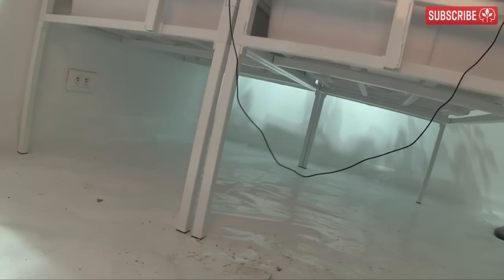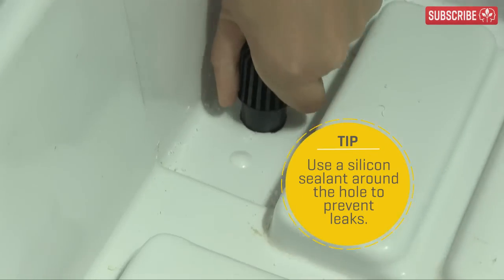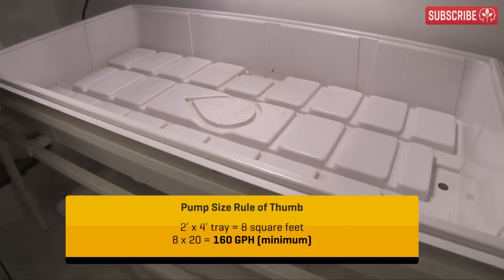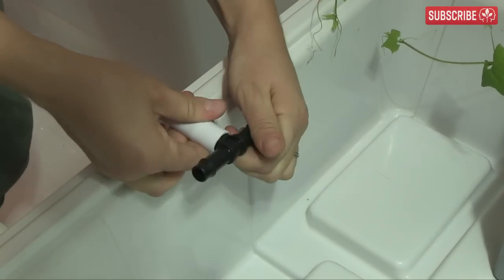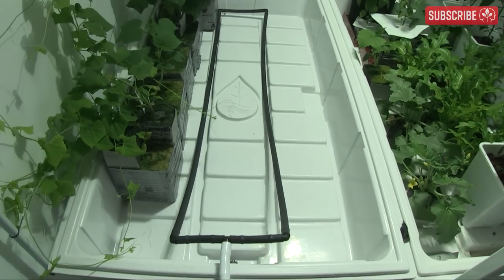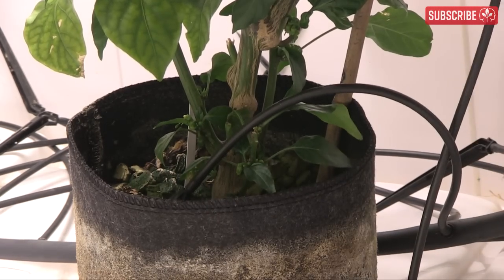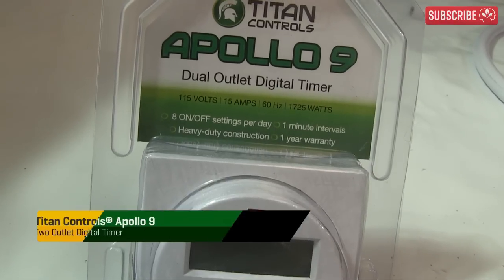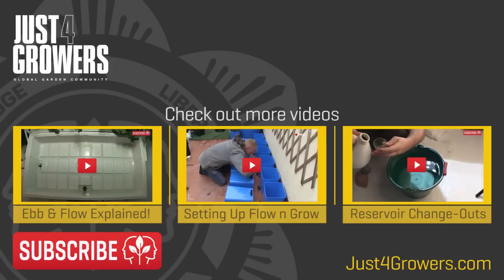DIY Drippers: Drip Irrigation for Hydroponics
A quick and easy way to set up a drip irrigation system for your indoor hydroponic garden!

Parts List:

Fastfit 2 x 4 Grow Tray Stand
Botanicare 2 x 4 Grow Tray
Botanicare 30 gallon reservoir with lid
General Hydroponics Flora Series 3-Part Advanced Nutrients
Hydroflow elbows and T-pieces
Ecoplus 185 submersible pump
Apollo 9 Digital Timer
Hydroflow non-adjustable, angled drippers
Hydroflow ebb and flow fittings kit
Hydroflow flexible mainline tubing
Hydroflow dripper nipples
Hydroflow 1/8 drip line tubing
Grodan Hugo Rockwool Blocks
Grodan Unislab Rockwool Mini Slabs